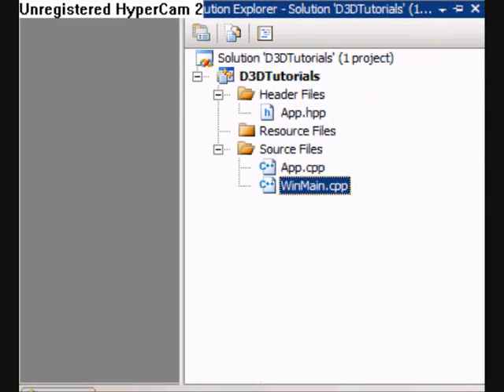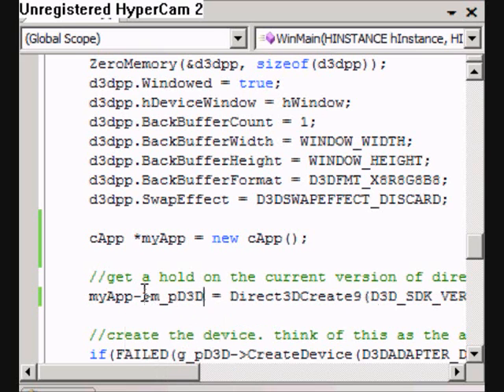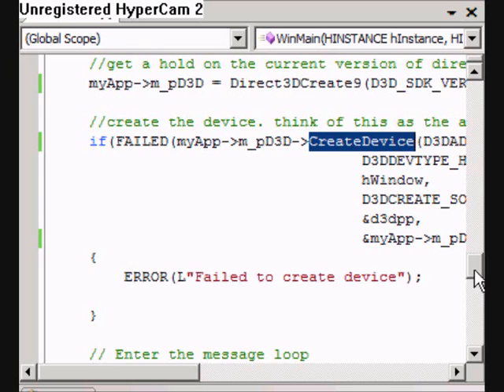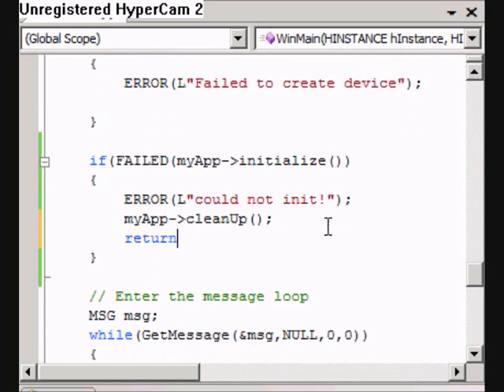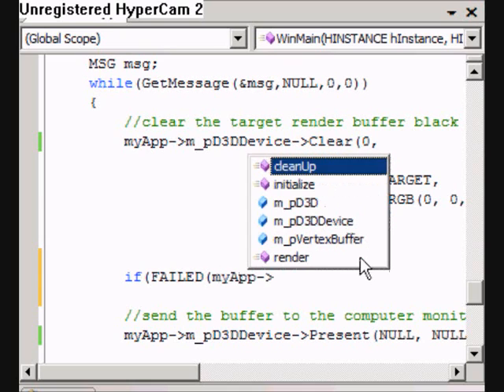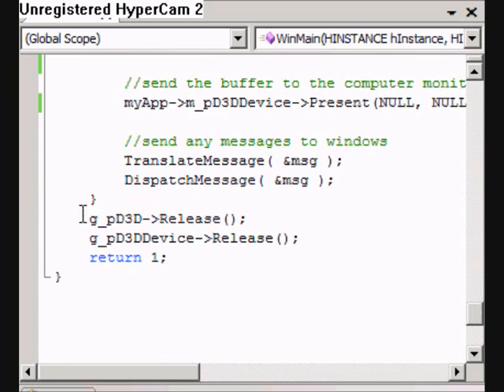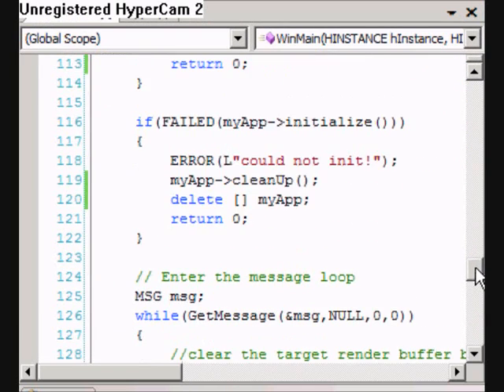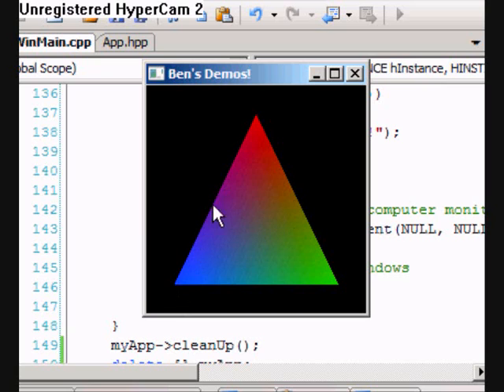tutorial 2 Direct3d (DirectX) (part 4 of 4) - A coloured triangle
Here i extend my first tutorial where we created a window to include a single coloured triangle